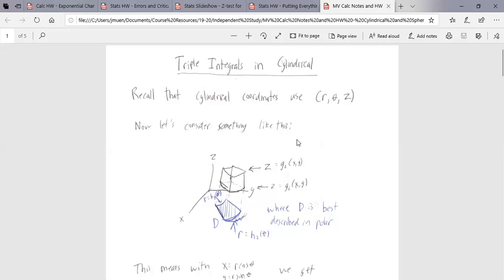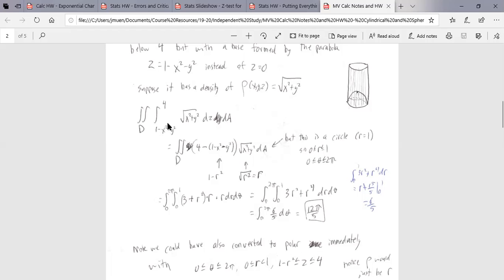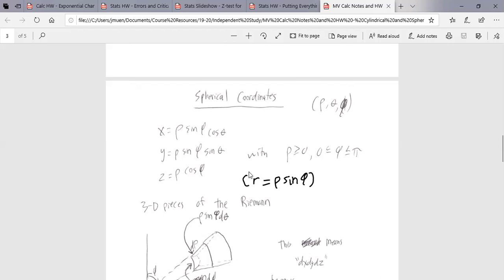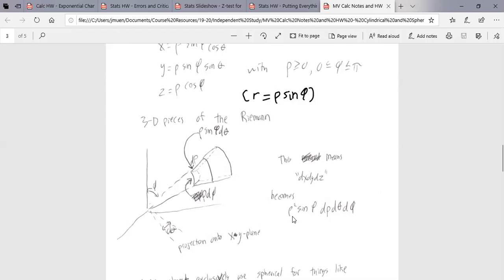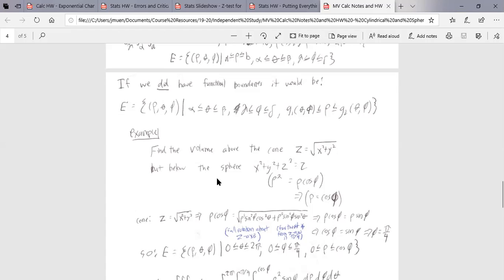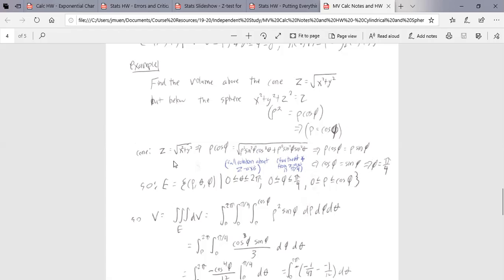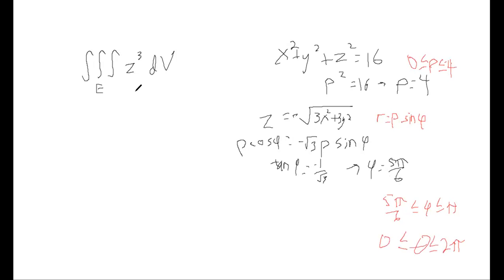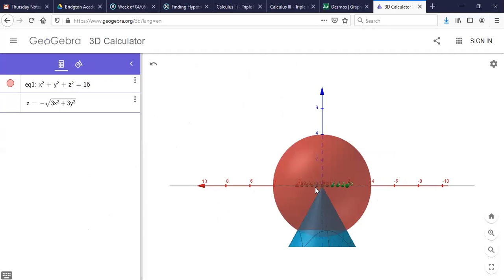MV Calc Lecture: Cylindrical and Spherical Integrals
My lecture for my MV Calc class on triple integrals in cylindrical and spherical coordinates. With some... veeery long pauses.  I blame spiders.